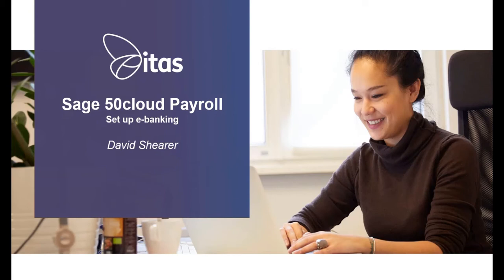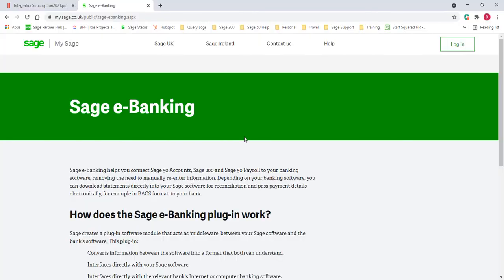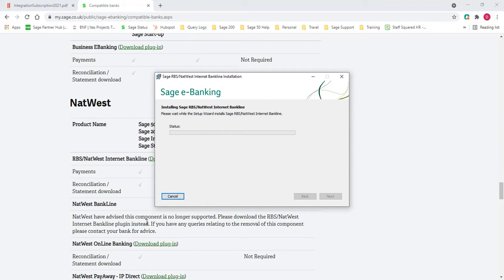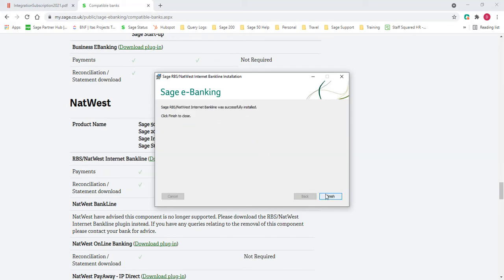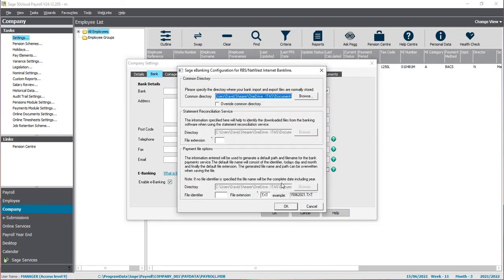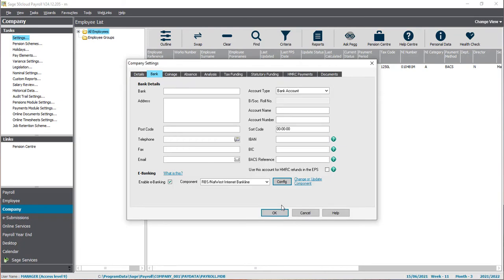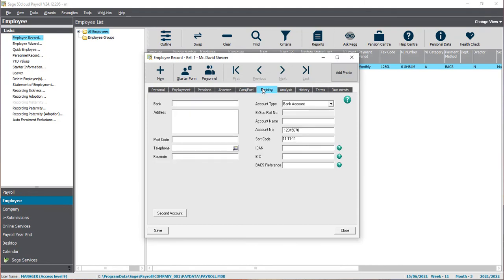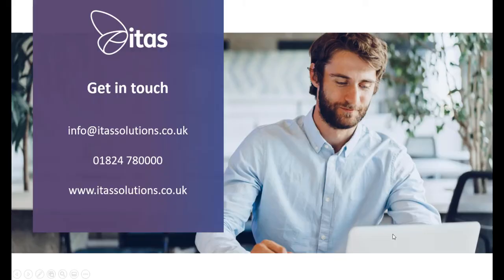Setting up e-Banking in Sage 50 Payroll | Sage 50 Payroll Help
Learn how to set up e-Banking in your Sage 50 Payroll system in our helpful tutorial. The video covers the following steps:

00:00 - Intro
00:13 -  How to turn on e-Banking
00:27 -  How to set up your bank account
02:51 - How to set up your company payment information
03:19 - How to set up your employees to be paid through e-Banking